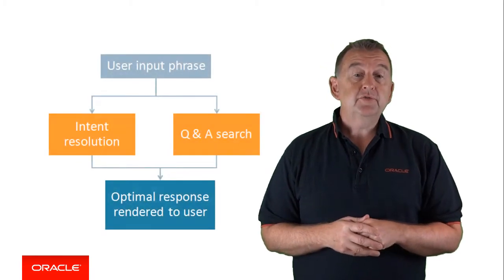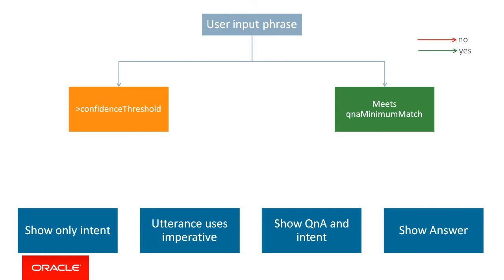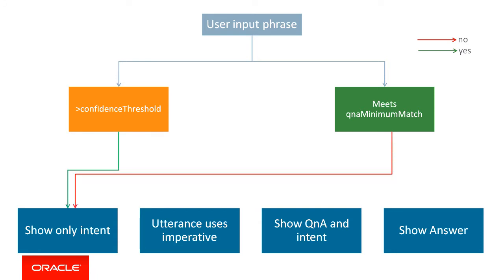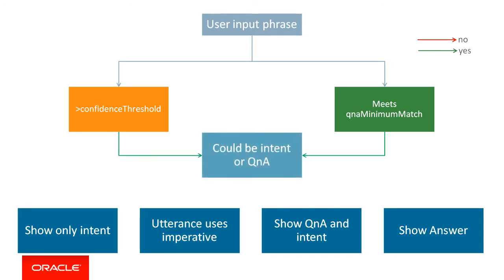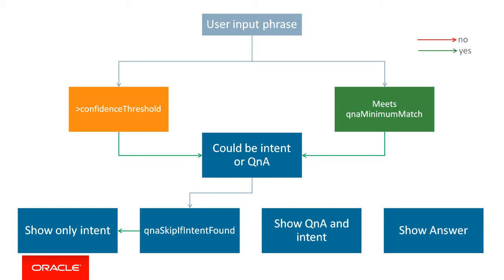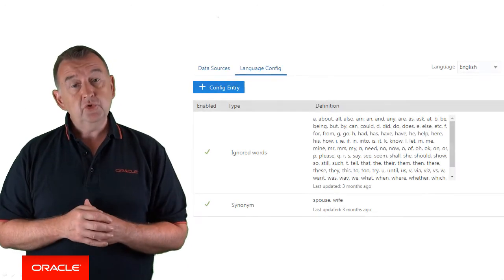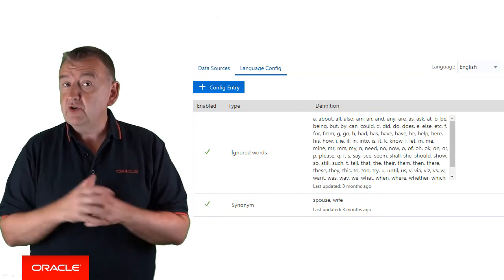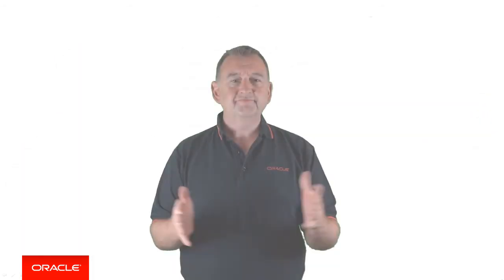Bots: 22. Understanding QnA in Oracle Intelligent Bots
This video looks into the details of how QnA search works in Oracle Intelligent Bots and how you can tune your searches